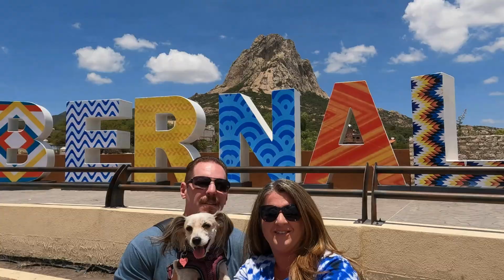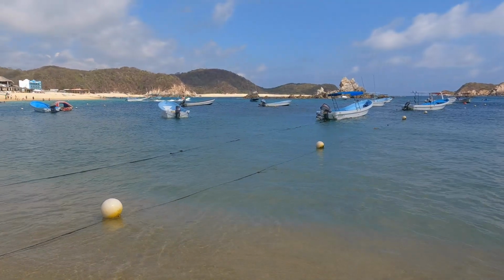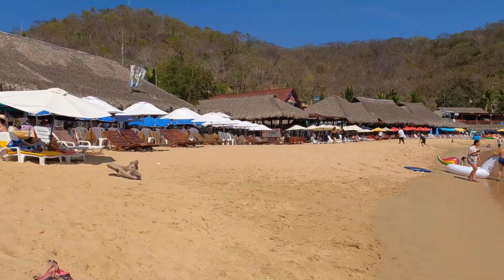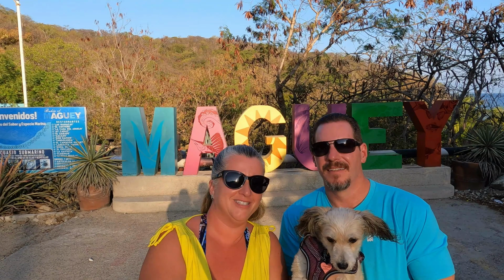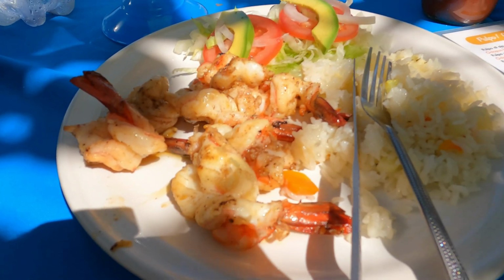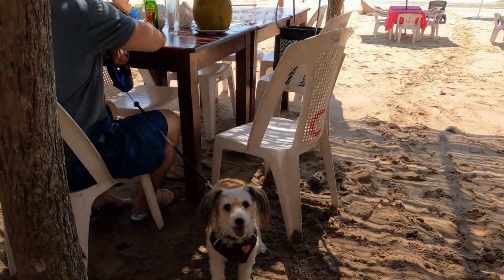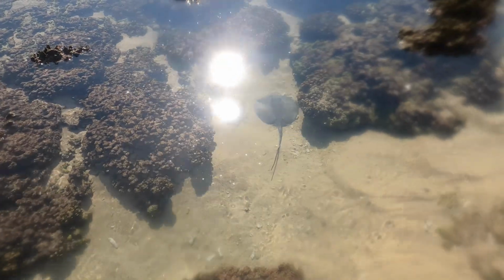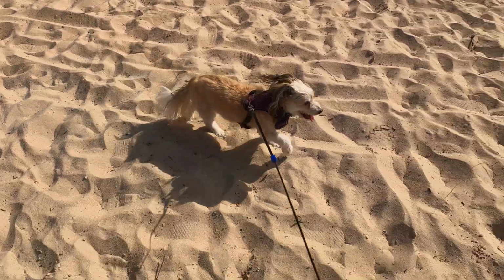Comparing Five Top Beaches in Huatulco, Mexico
We visit five of Huatulco's beaches to find out which ones have the best sand, water, snorkeling, views, restaurants, pet friendliness, and least crowds.

Beaches visited:
Playa San Agustín
Playa Maguey
Playa La Entrega
Playa Riscalillo
Playa La Bocana